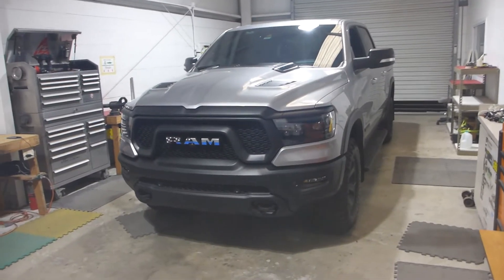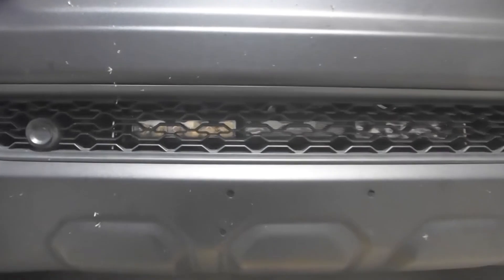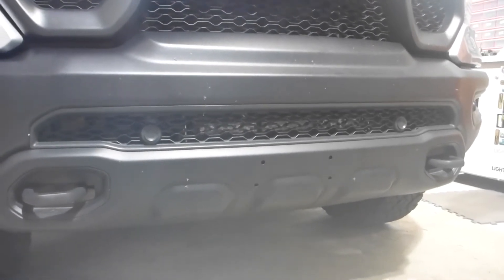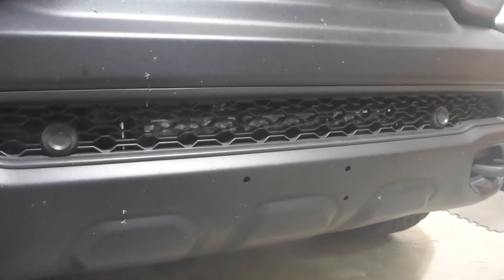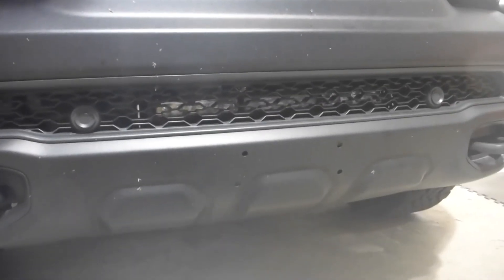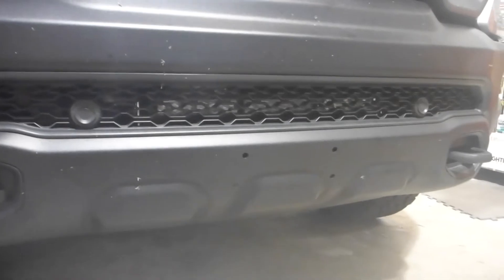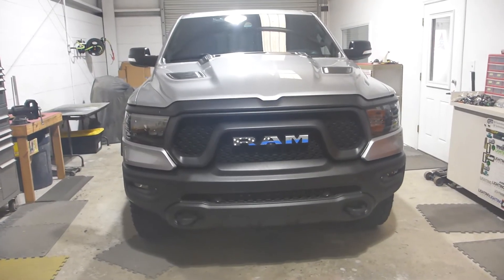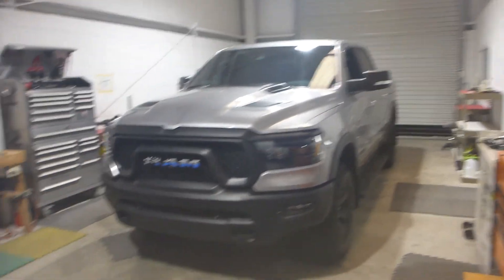2021 Ram Rebel Stealth Diode Dynamics LED Light Bar Installation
2021 Dodge Ram 1500 Rebel
Hidden LED Bar Installation
Brackets fabricated on site to spec (not for sale)
Diode Dynamics Stage Series 18" Combo LED Light Bar

~$650